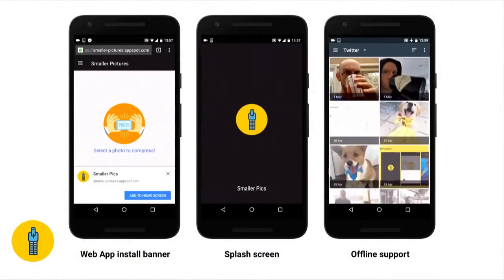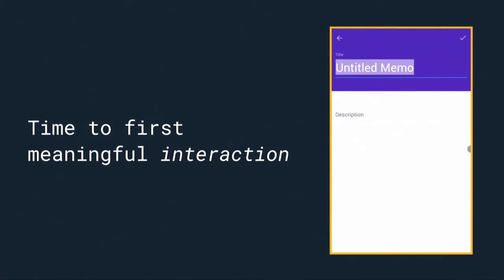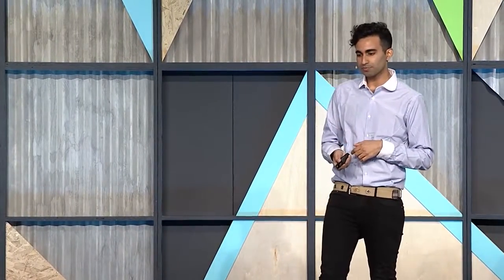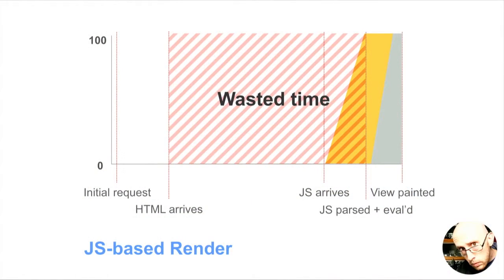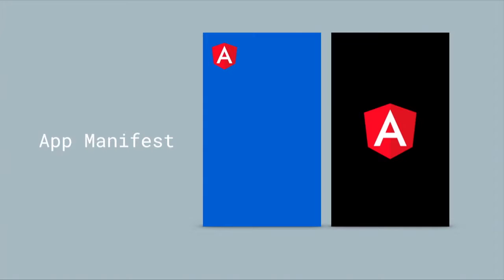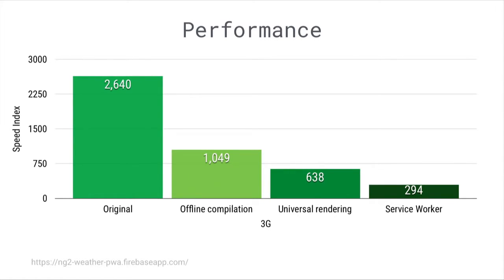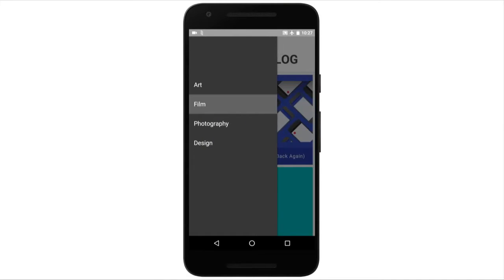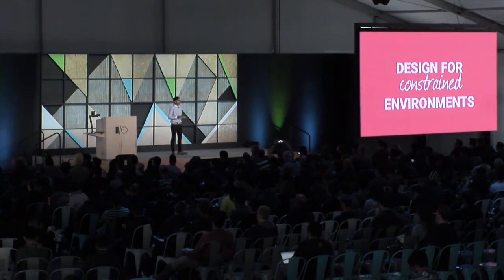Progressive Web Apps across all frameworks - Google I/O 2017